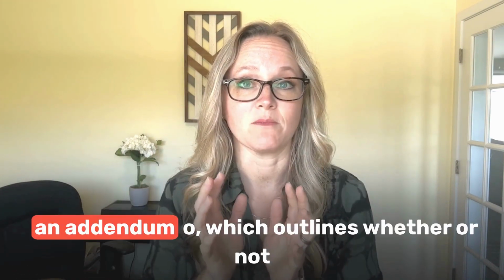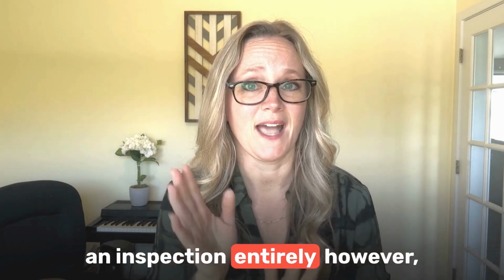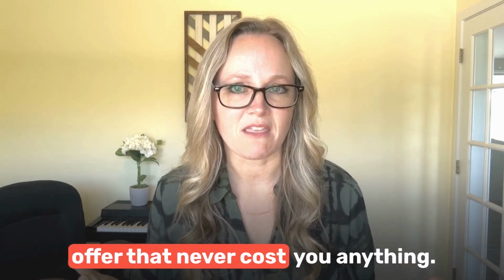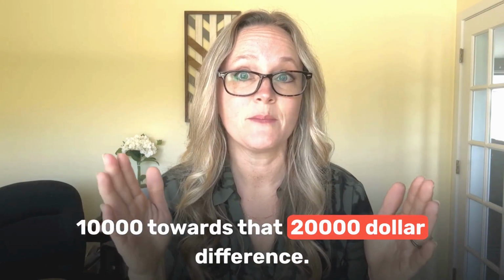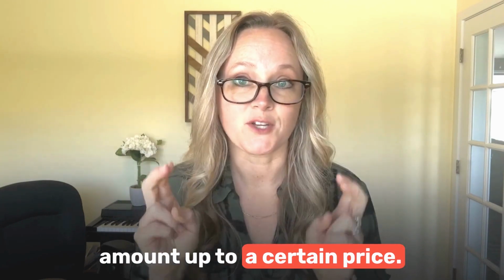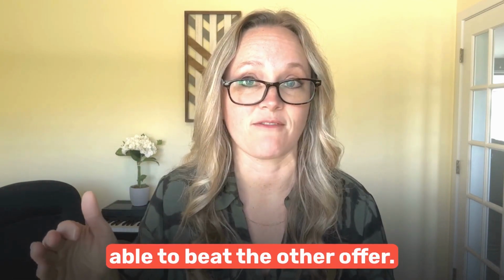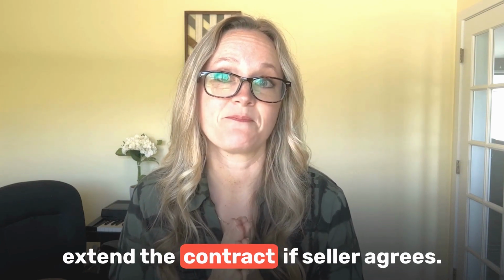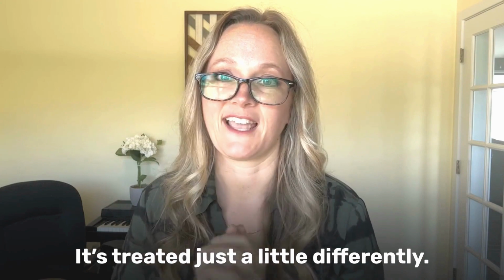How do BUYERS win houses when up against competition? These tips and tricks can get your dream house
This video discusses some strategies you can use in your offer to purchase real estate to try and get the house especially when up against competition.